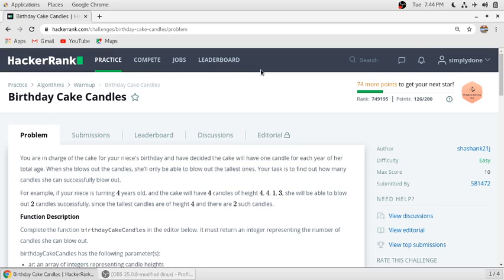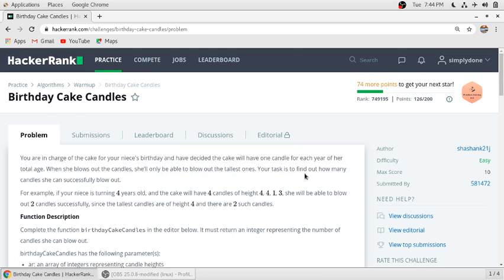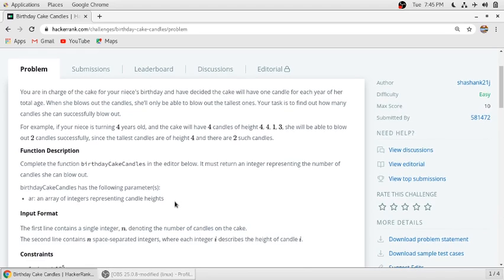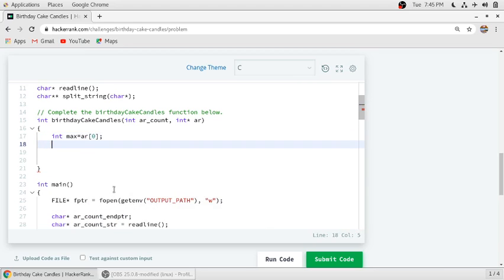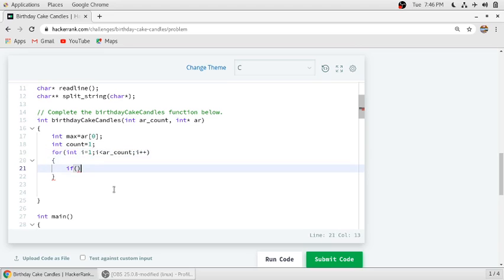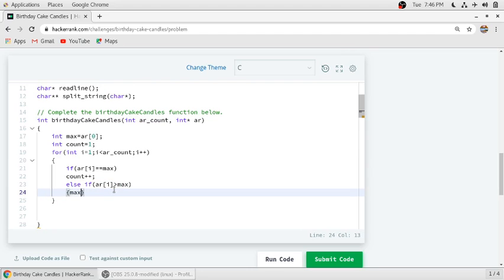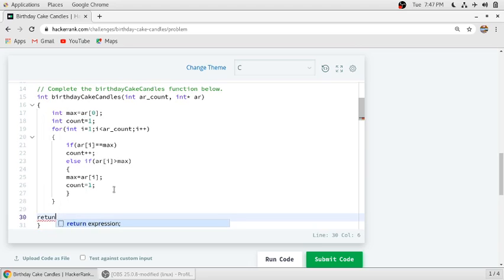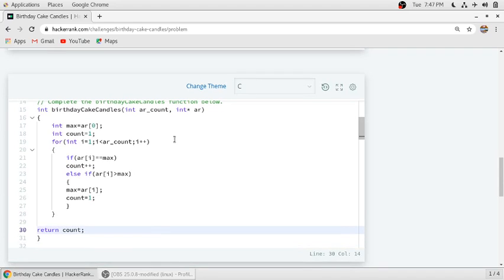Birthday Cake Candle Hacker Rank in C Programming